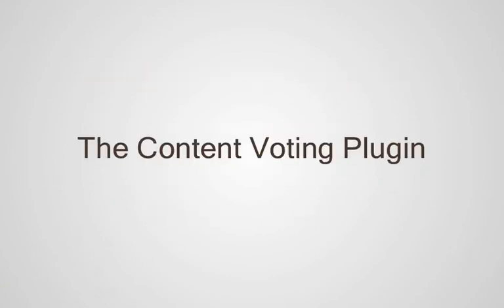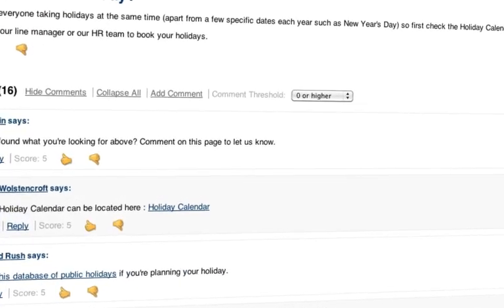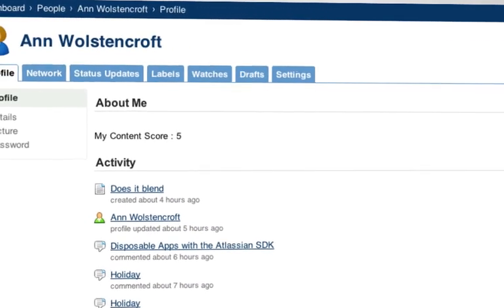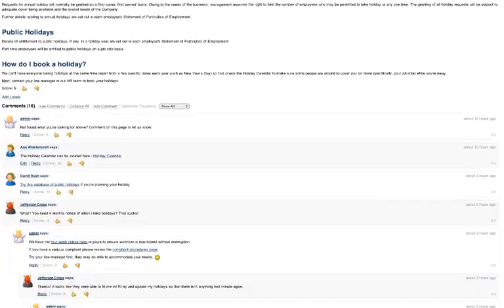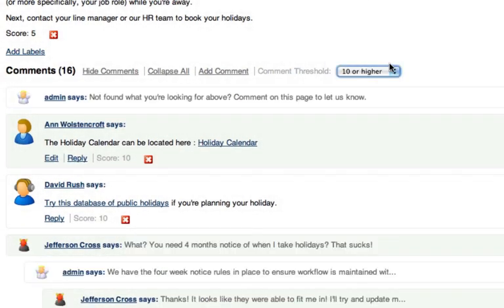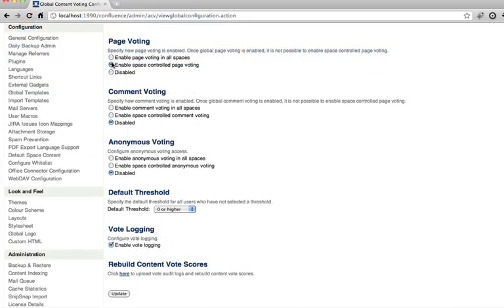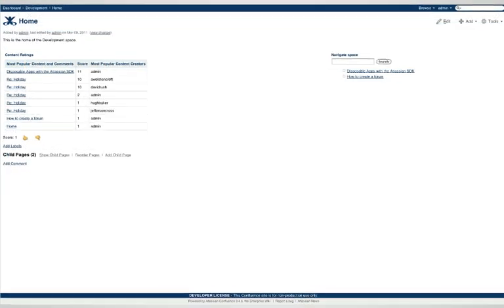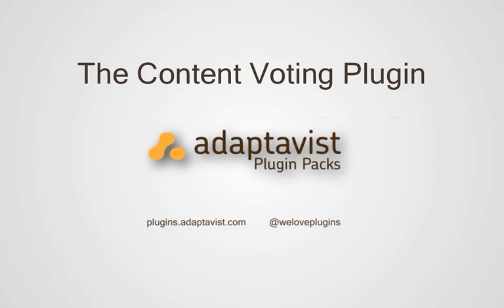Key features demo of the Content Voting Plugin - Confluence Plugins by Adaptavist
A video demoing the key features of the Content Voting Plugin for Atlassian's Confluence by Adaptavist.

We know you're going to Digg this.

The Content Voting plugin encourages good content, not just content, on your Wiki. It allows users to vote pages and comments up or down. Each page, comment and user then logs an overall score indicating whether people liked and found that content useful.

It provides a social mechanism to encourage positive use of your wiki.

for more information or follow us @weloveplugins